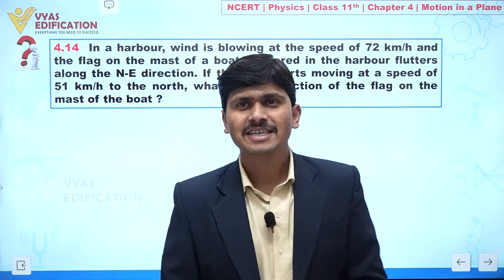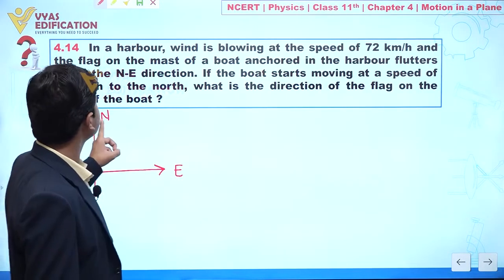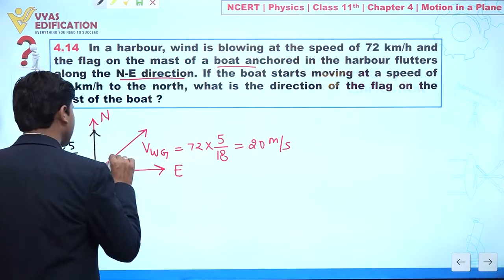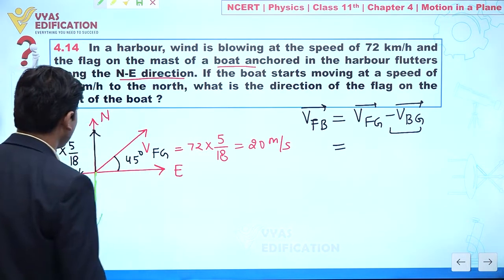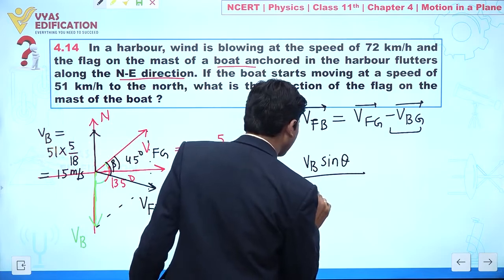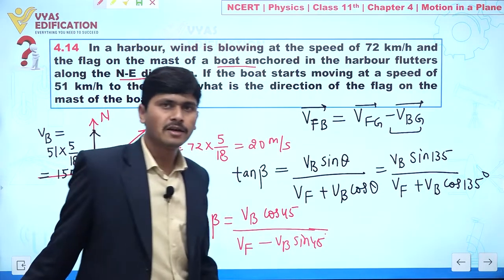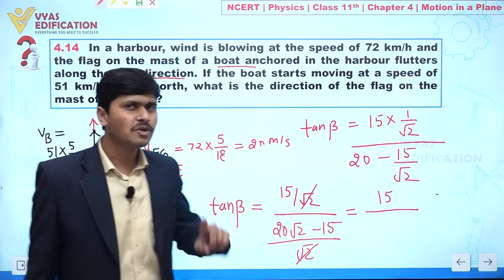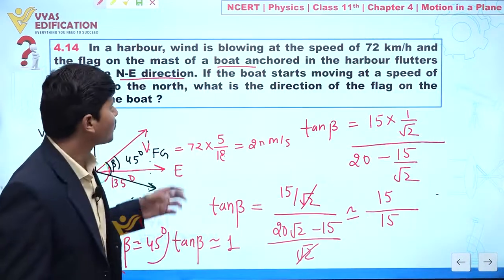NCERT 11th Physics Chapter 4 Q 14 Motion in a Plane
4.14  In a harbour, wind is blowing at the speed of 72 km/h and the flag on the mast of a boat
 anchored in the harbour flutters along the N-E direction. If the boat starts moving at a
 speed of 51 km/h to the north, what is the direction of the flag on the mast of the boat ?

12th Passed or currently in 12th  Students - Path Breaker JEE (1 Year online exhaustive course)

For NEET
12th Passed or currently in 12th  Students - Path Breaker NEET (1 Year online exhaustive course)

CBSE Solutions
NCERT Solutions
NCERT 11th
NCERT 11
CBSE 11th
11th Solutions